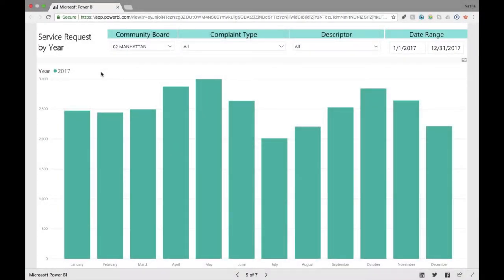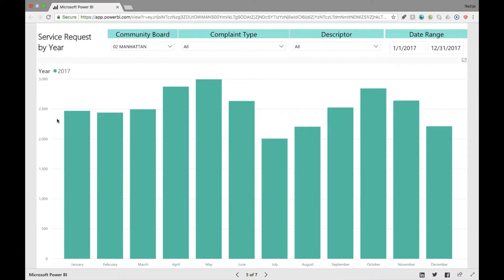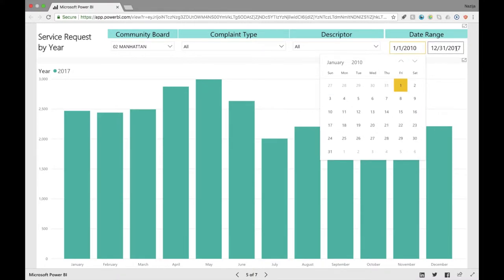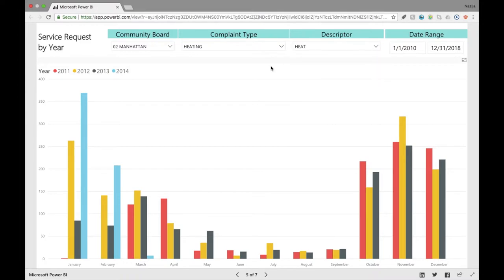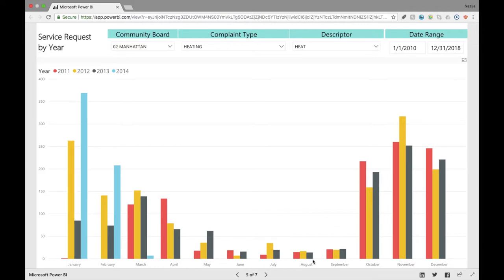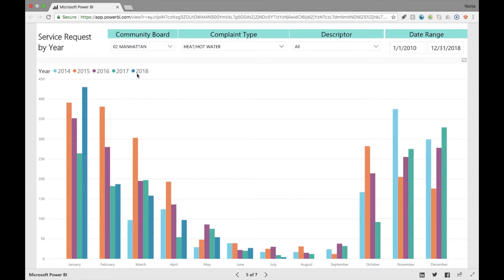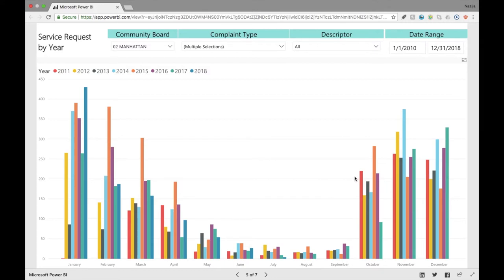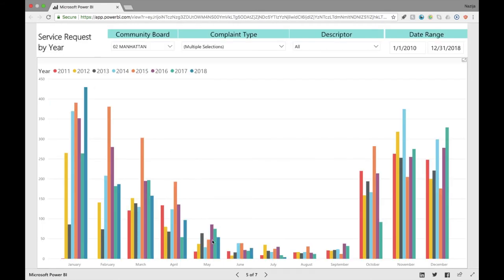BoardStat Tutorial Page 5